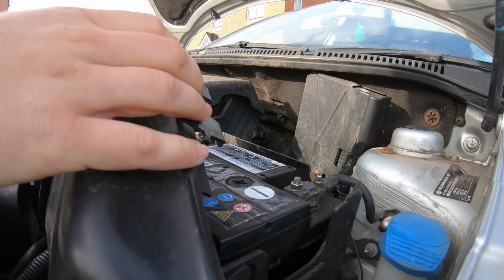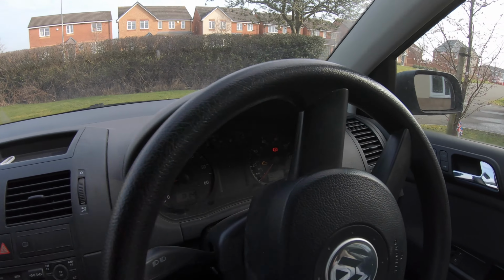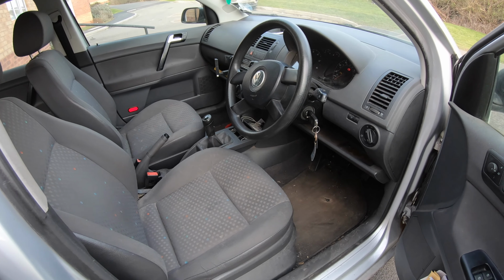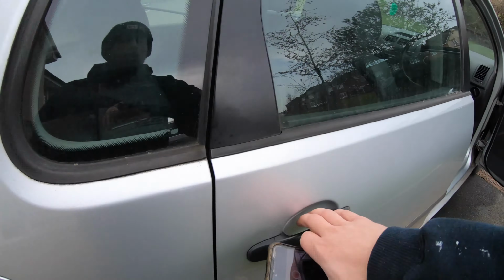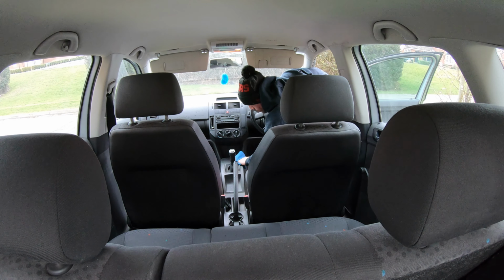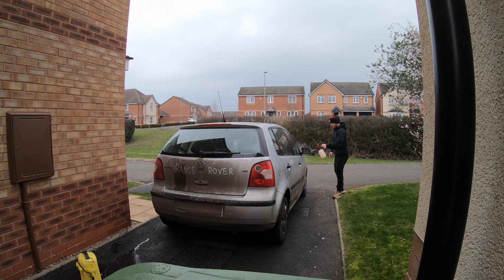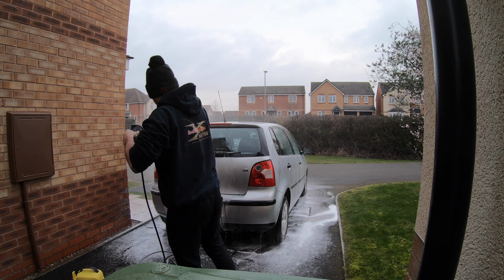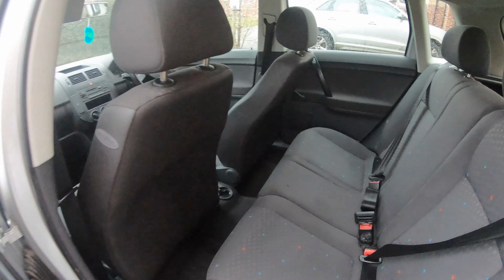POLO TO PORSCHE CHALLENGE | MAKING MONEY…WHERE IT ALL BEGINS EP.1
The polo to Porsche Challenge is a car repair and flip challenge that I have wanted to do for some time now.
In this episode, I introduce you to the first car of the series and my YouTube channel journey!
Since I already had this car, I didn't need to go out and buy it but let me tell you, this car has a number of issues that I will need to tackle in order to prepare it for sale.
So get comfy as we start this project and lets see just how well (or bad) this works out!!